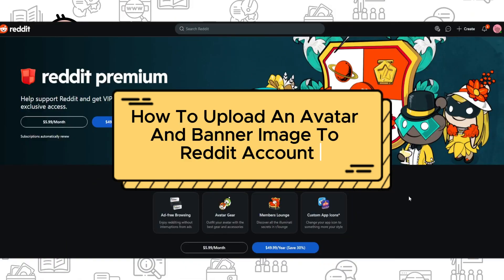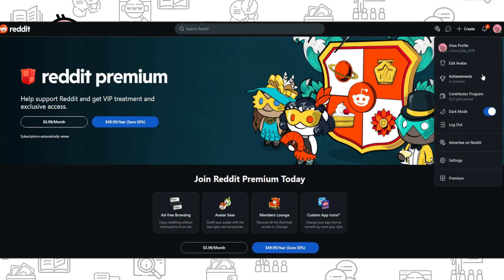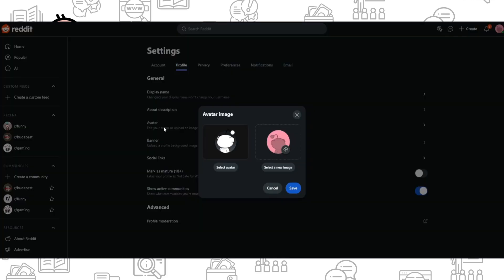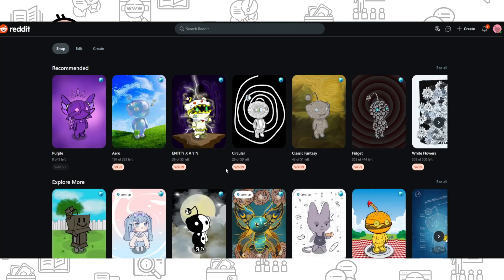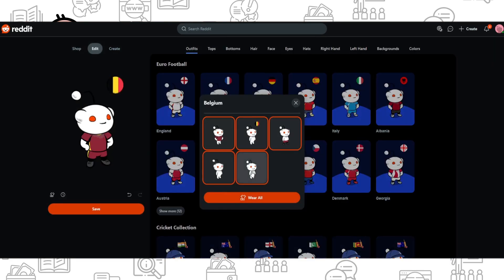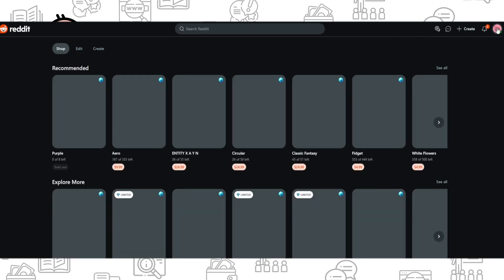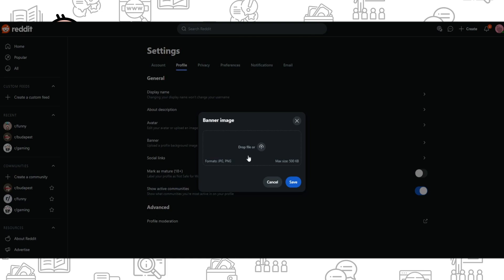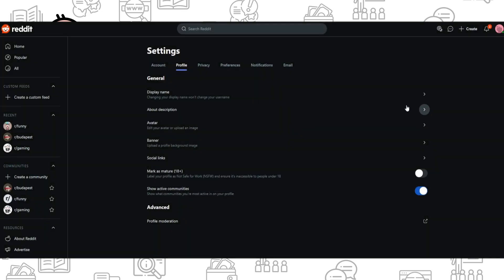How To Upload An Avatar And Banner Image To Reddit Account for PC